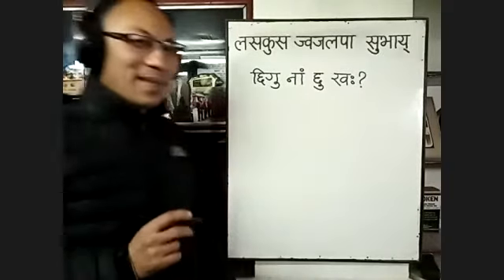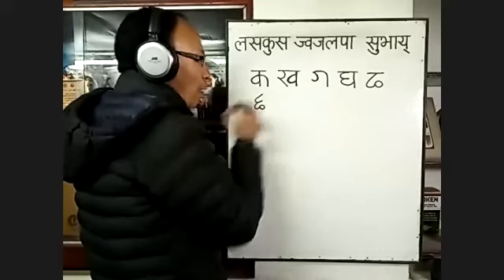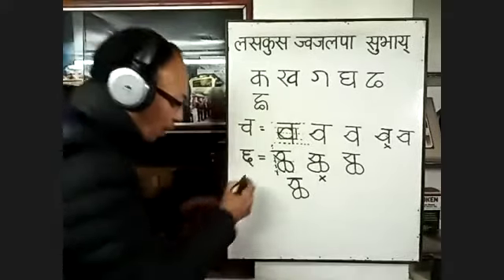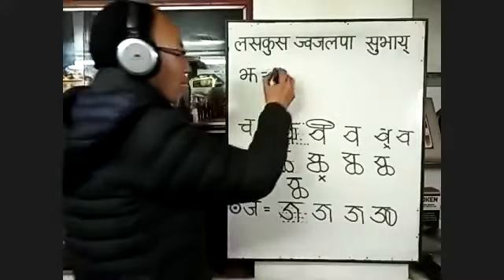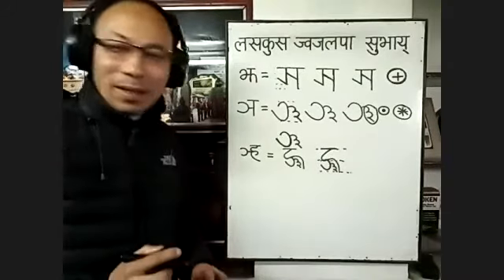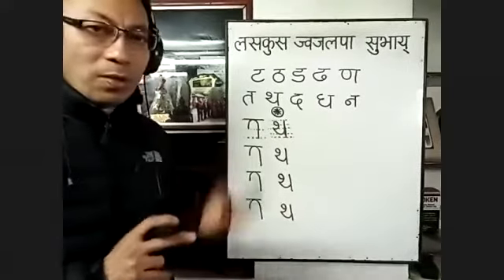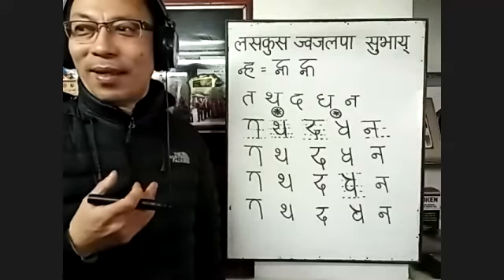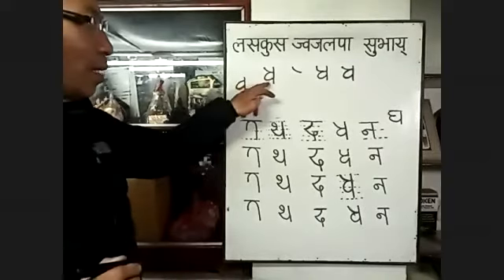Nepal Script with Pabitra Kasaa - Day 4 (Spring 2022)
Teach Nepalbhasa aims to promote Nepalbhasa (Nepal Language or Newa Bhaye), the native language of the Newars, the indigenous people of the Nepal Mandala (consisting of Kathmandu Valley and surrounding regions).